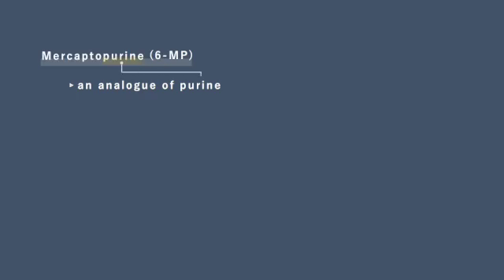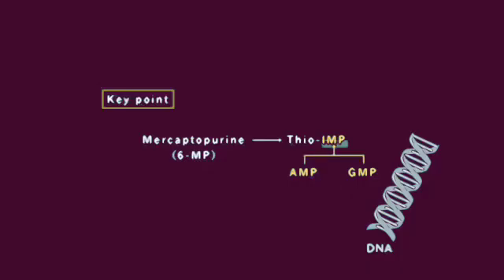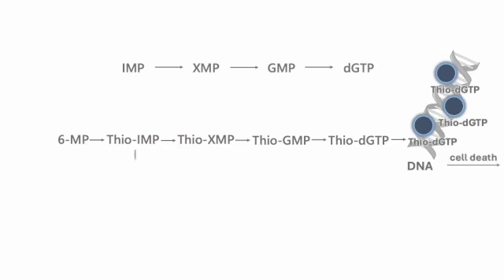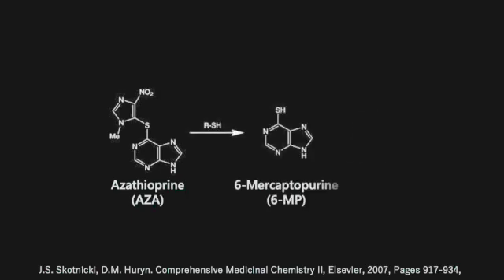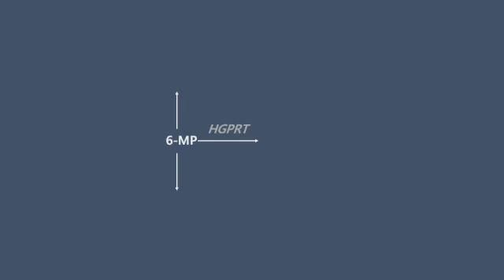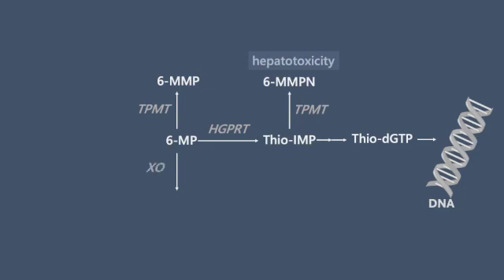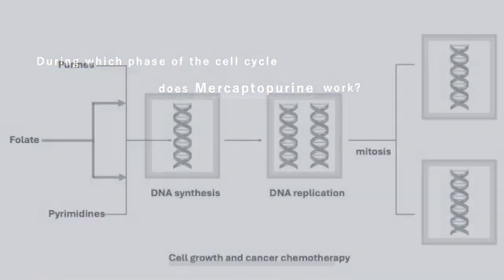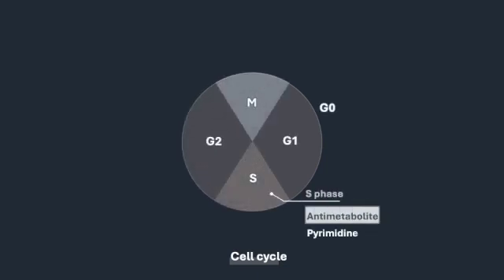Revealing 6-Mercaptopurine Pharmacology: Study Success Guide 【Anti-Cancer Drug Pharmacology】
Join Dr. Chat Perche, MD, PhD, for a high-speed study session.

This video is designed so that by the time you finish watching, you'll have perfectly memorized the frequently asked exam topics.

By the end of this video, you'll have perfectly memorized about 6-MP and AZA.

Explore the intricate world of Mercaptopurine (6-MP) and Azathioprine (AZA) in my latest YouTube video, where I break down their mechanism of action.

Discover how these medications undergo conversion to IMP and unravel the crucial role of IMP in biological processes.

【Contents】
00:00 Mercaptopurine (6-MP)/Azathioprine(AZA), the mechanism of action.
01:46 How Mercaptopurine and Azathioprine are Affected by Allopurinol?
02:50 Cell cycle and 6-MP/AZA

1. Tzoneva, G., Dieck, C., Oshima, K. et al. Clonal evolution mechanisms in NT5C2 mutant-relapsed acute lymphoblastic leukaemia. Nature 553, 511–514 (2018).

2. Meek, S., Thomson, A., Sutherland, L. et al. Reduced levels of dopamine and altered metabolism in brains of HPRT knock-out rats: a new rodent model of Lesch-Nyhan Disease. Sci Rep 6, 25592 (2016).

3. J.S. Skotnicki, D.M. Huryn, 7.31 - Treatment of Transplantation Rejection and Multiple Sclerosis, Editor(s): John B. Taylor, David J. Triggle, Comprehensive Medicinal Chemistry II, Elsevier, 2007, Pages 917-934,
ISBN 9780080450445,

4. Conneely SE, Cooper SL, Rau RE. Use of Allopurinol to Mitigate 6-Mercaptopurine Associated Gastrointestinal Toxicity in Acute Lymphoblastic Leukemia. Front Oncol. 2020 Jul 16;10:1129. doi: 10.3389/fonc.2020.01129. PMID: 32766146; PMCID: PMC7378397.

5. Witte TN, Ginsberg AL. Use of allopurinol with low-dose 6-mercaptopurine in inflammatory bowel disease to achieve optimal active metabolite levels: a review of four cases and the literature. Can J Gastroenterol. 2008 Feb;22(2):181-5. doi: 10.1155/2008/870981. PMID: 18299738; PMCID: PMC2659140.

6. Kimiyoshi Ichida, Makoto Hosoyamada, Tatsuo Hosoya, Hitoshi Endou, Chapter 38 - Primary Metabolic and Renal Hyperuricemia, Editor(s): Richard P. Lifton, Stefan Somlo, Gerhard H. Giebisch, Donald W. Seldin, Genetic Diseases of the Kidney, Academic Press, 2009, Pages 651-660,
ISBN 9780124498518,